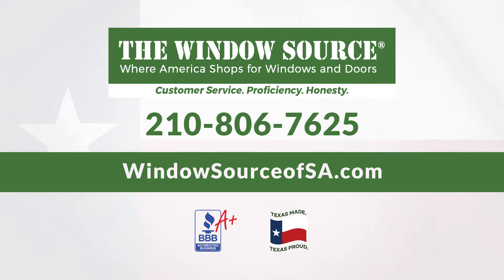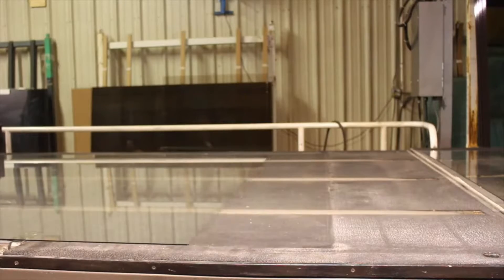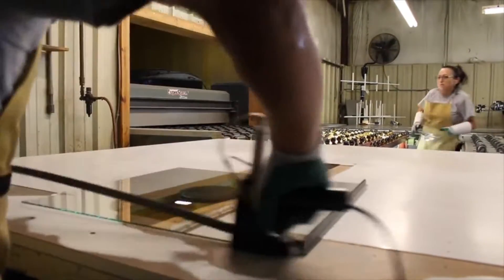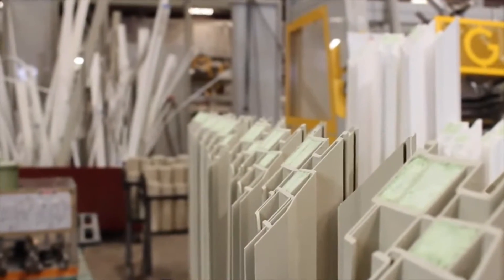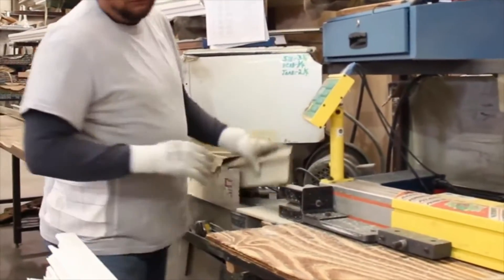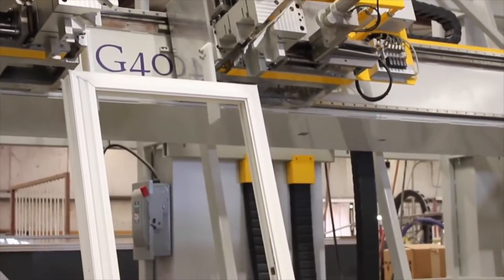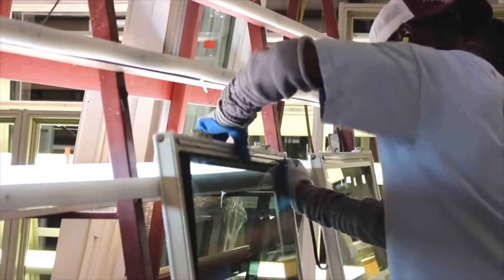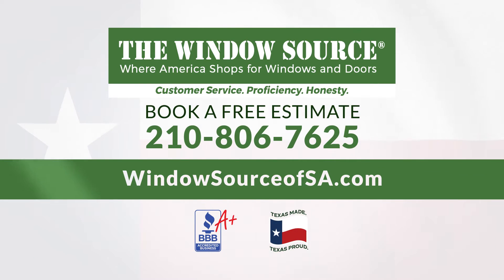TWS SA NTWindows